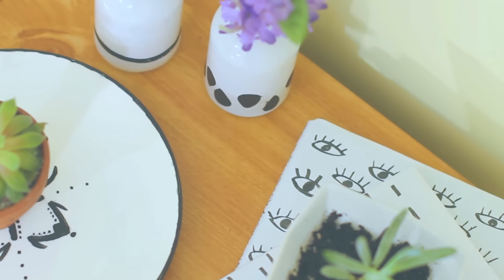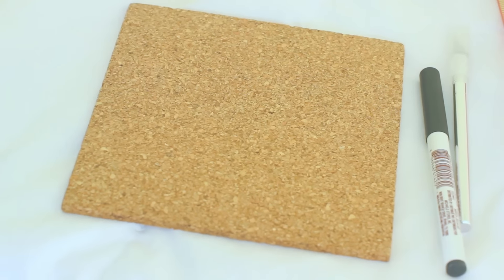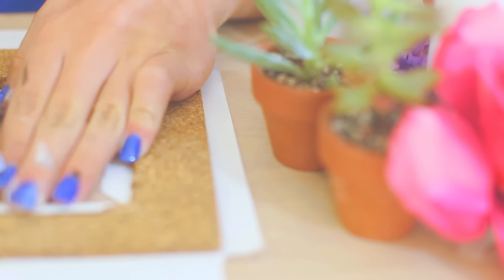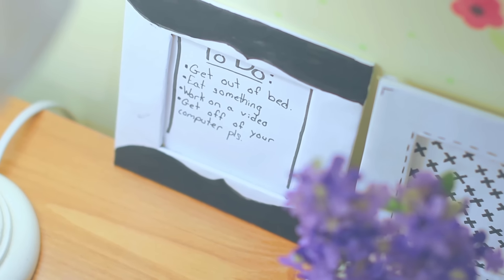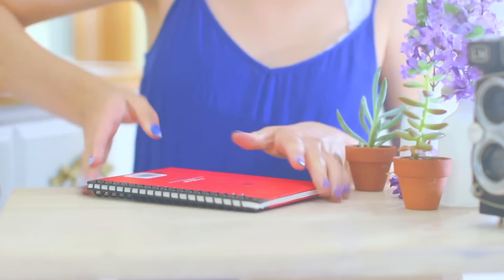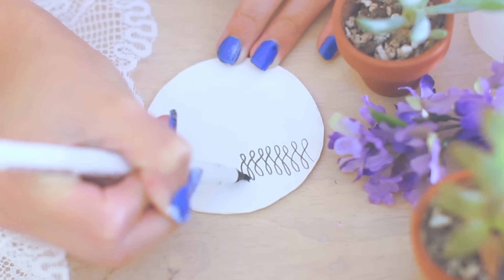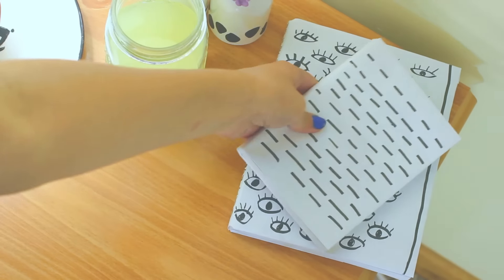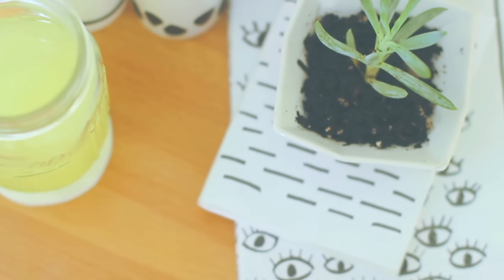Diy Monochromatic Room Decor Easy and Affordable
This is undoubtedly he best video I've made so far. I woke up at 6 two days in a row to go places and edit this. IT TOOK ME TWO FULL DAYS TO FINISH JUST THE EDITING.

Omg this took no time at all to upload this is a first.

Why do the scroll wheels on Apple's mice work the opposite way as a regular mouse? It's unbelievably frustrating.

If you're wondering why there's a "O" + winky face at the end of this video, it's because I am absolutely driven insane by Troye Sivan and his stupid circles.

PLEASE READ THIS SO I DON'T HAVE TO EXPLAIN IT AGAIN:

I use adobe premiere pro cs6 to edit.
I make my thumbnails with photoshop.
And I use my canon t3i to film (the lenses are the part that make the background blurrier and I use a sigma 50mm f/1.4 lens or the kit lens the t3i comes with).

I honestly don't know how many more places I can put this information, but ty for taking the time to read this.

I've probably typed all this at least 20 times, so please don't be offended if I just copy and paste this info from now on if you ask.

Vanic and K.Flay - Can't Sleep

Subtact - Away

General Tags:

diy, kate mancini. katecreates, kate creates, diy projects, easy/simple projects, easy/simple diy projects